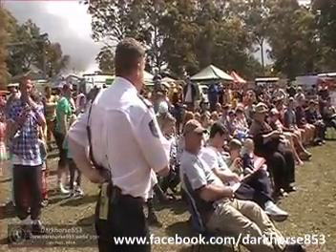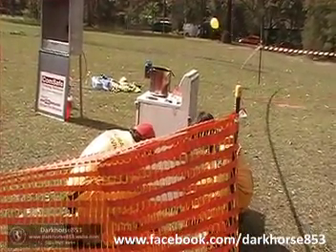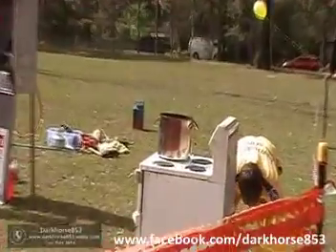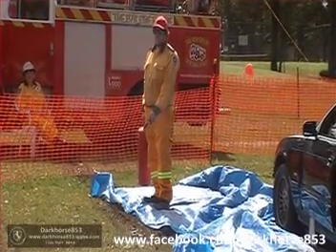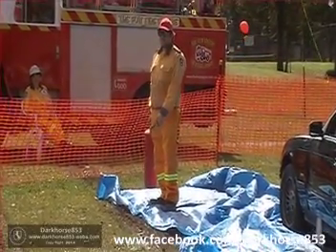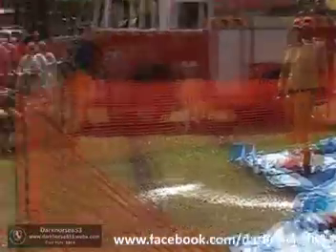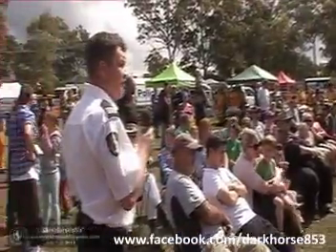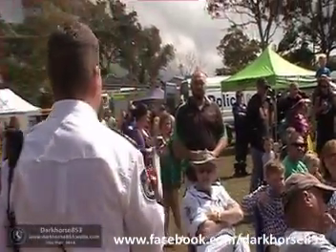Kitchen Fire Blanket Demonstration by NSW RFS @ The Charmhaven RFS Open Day 13092014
Kitchen Fire Blanket Demonstration by NSW RFS @  RFS Charmhaven Open Day 13092014

Not for use by NSW SES